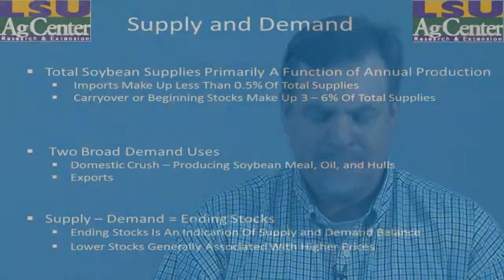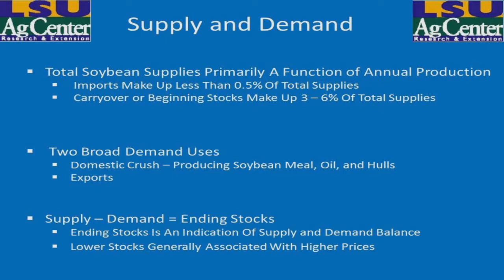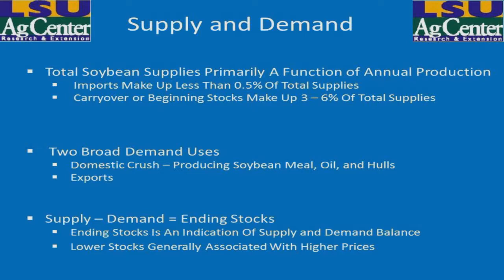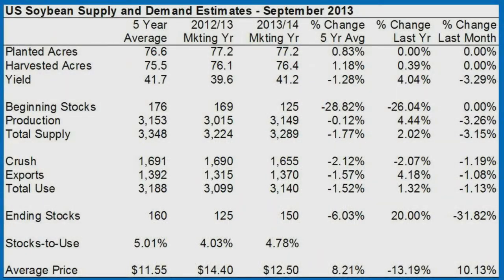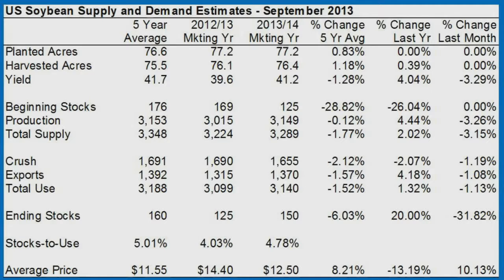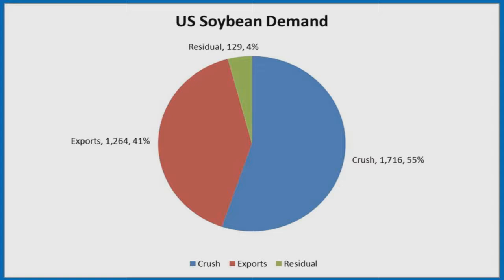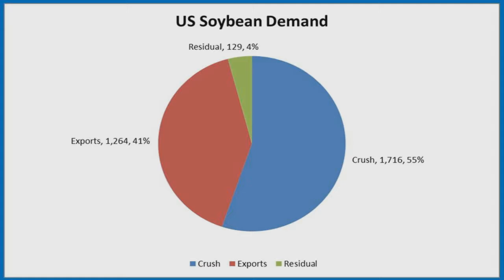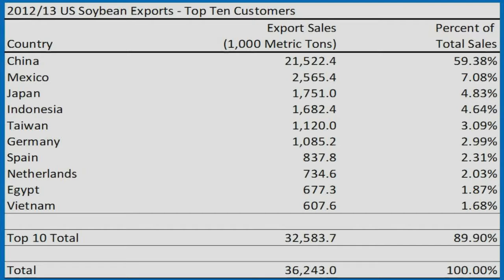Economics-Part 2-Supply and Demand (Part 1) (2014)